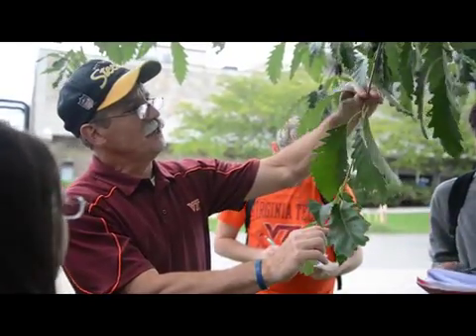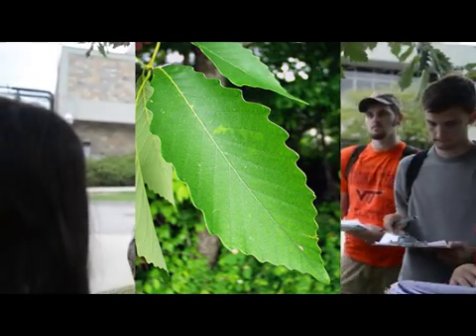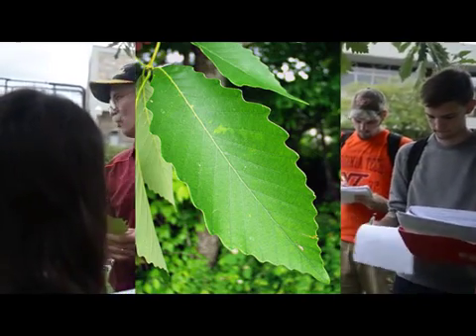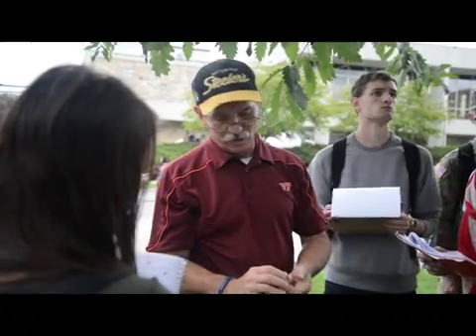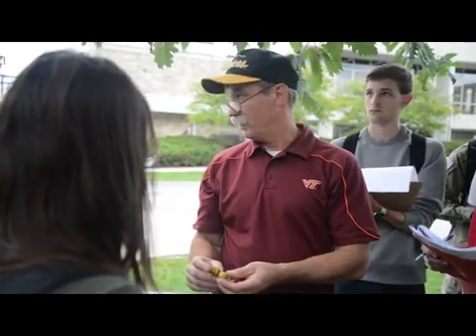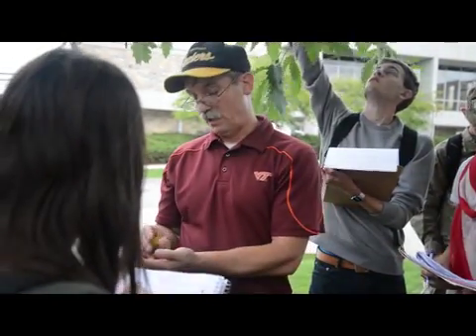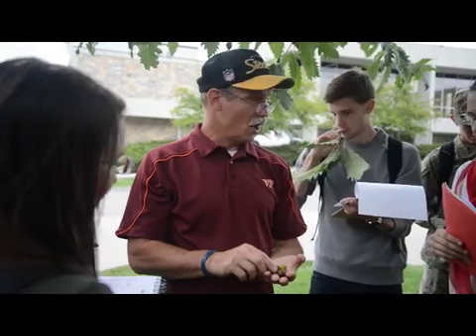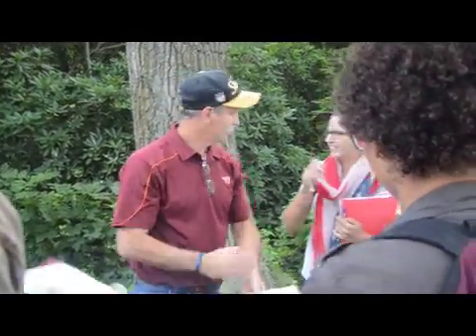Quercus montana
chestnut oak